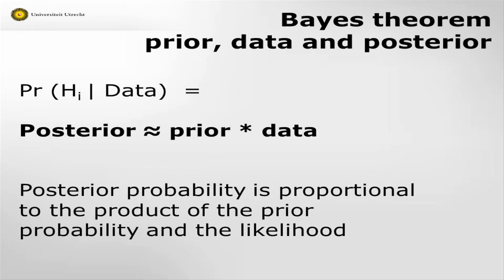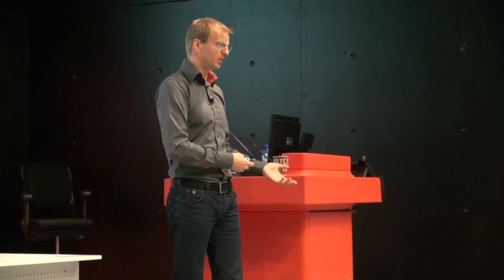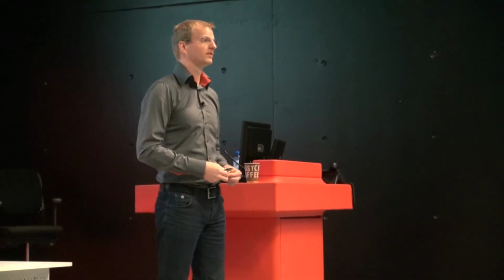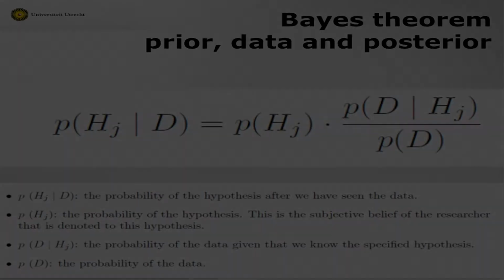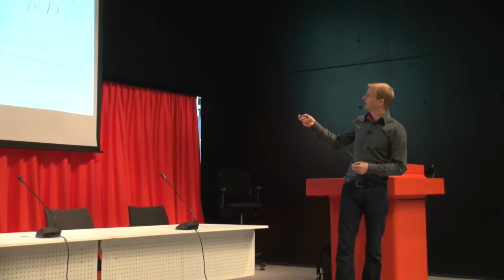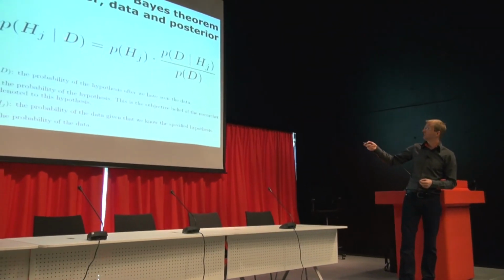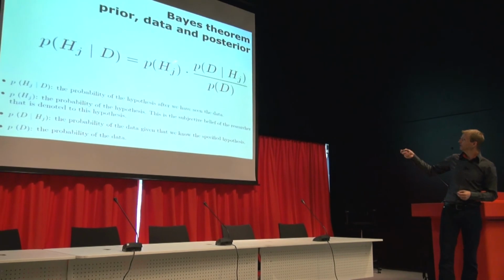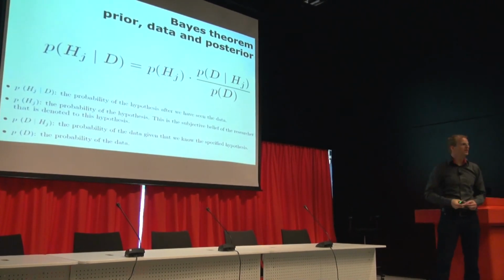Teaser Utrecht Summer School MPLUS how to get started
R v.d. Schoot